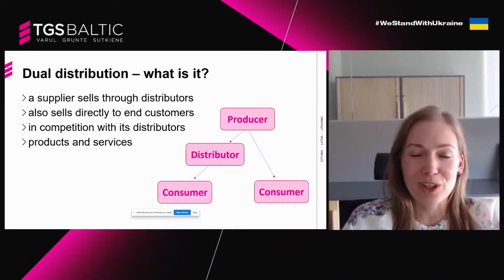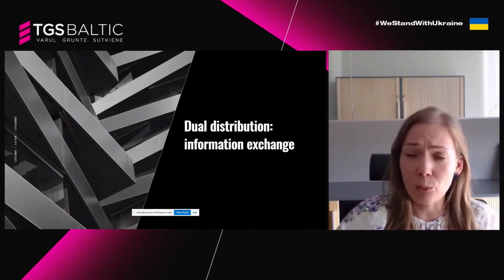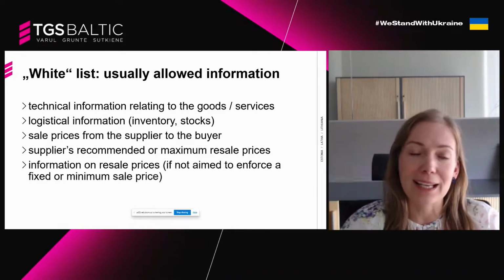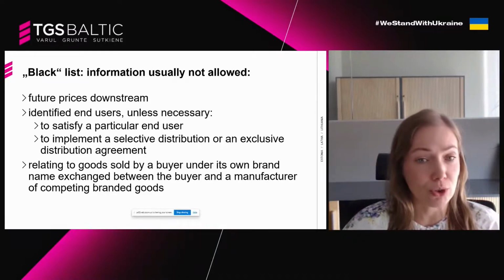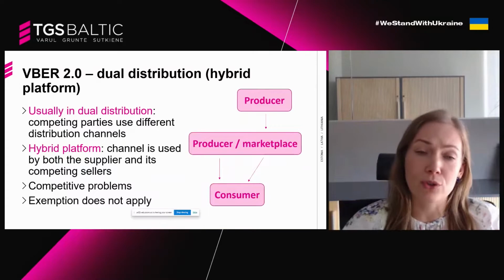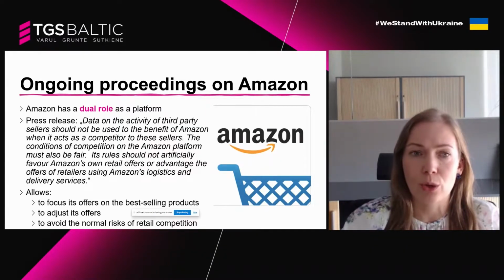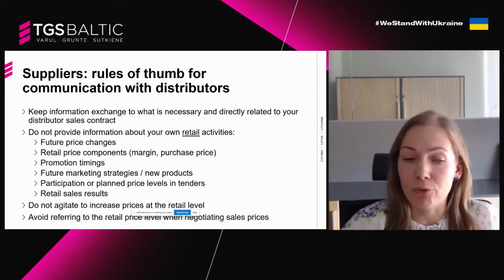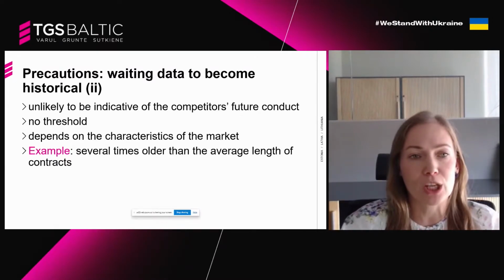Webinar I New Competition Rules for Distribution and Supply Chains I Triinu Järviste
Doing business with your competitor: key rules to know when a producer is also a distributor

Triinu Järviste
TGS Baltic counsel, head of Competition and State Aid Practice group in Estonia